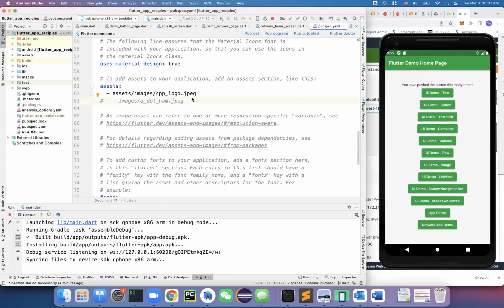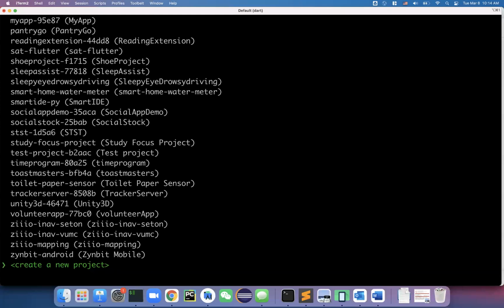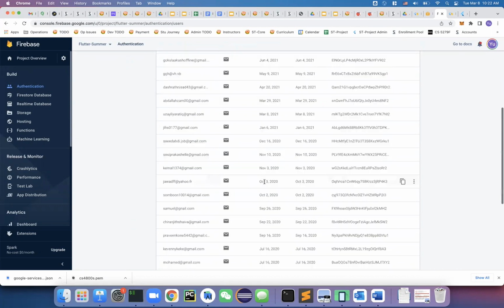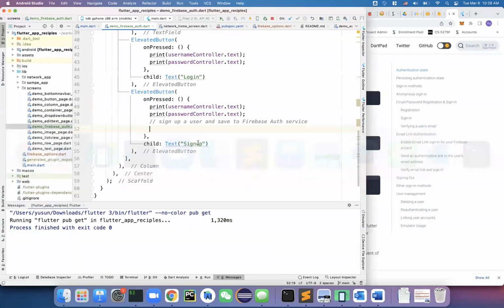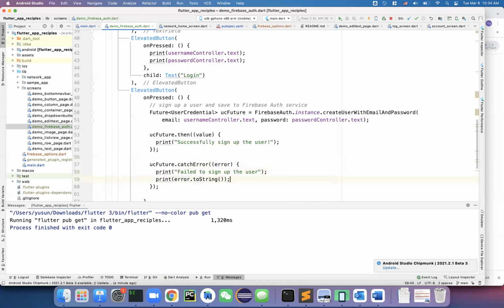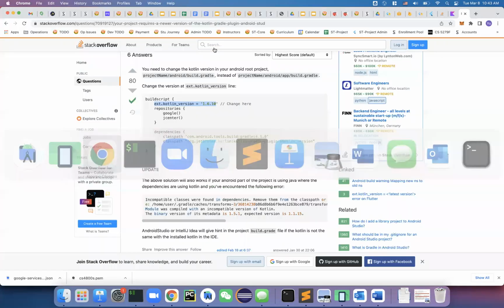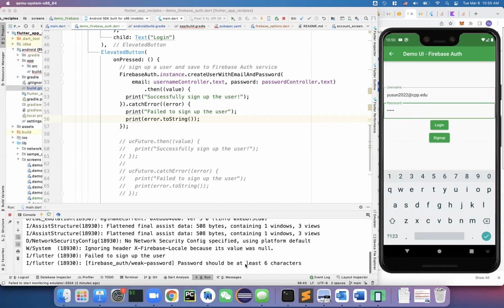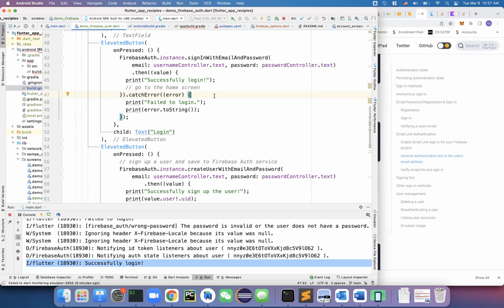Flutter Tutorial for Beginners 23 Firebase Setup and Firebase Auth (updated 3/8/2022)